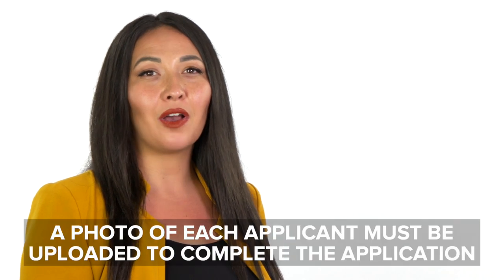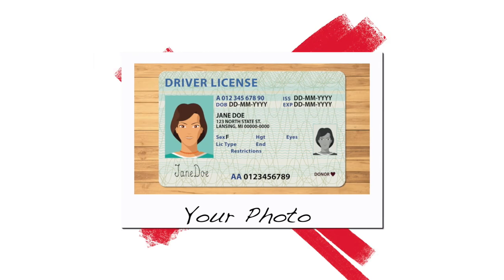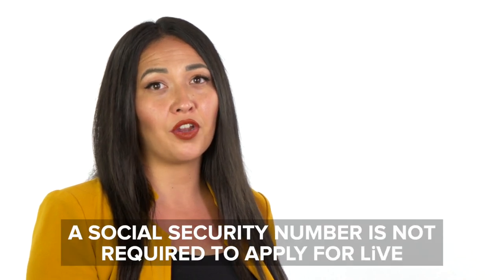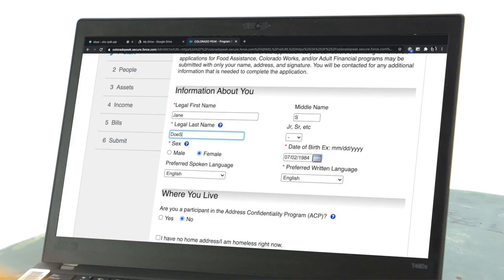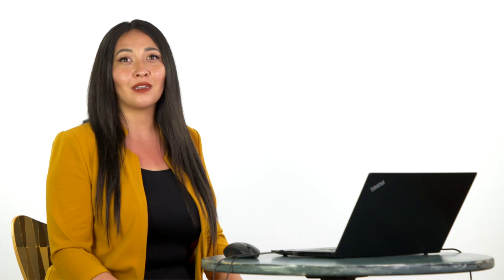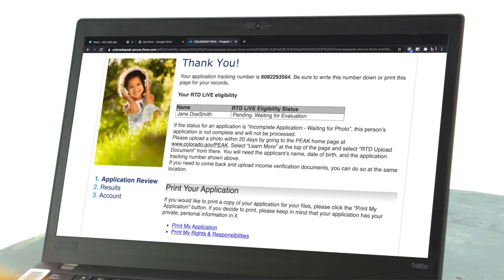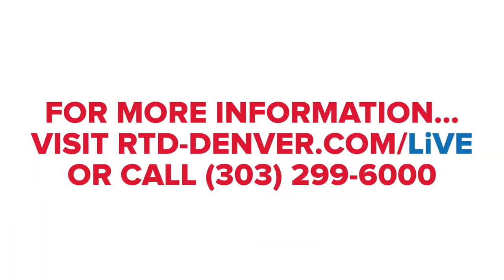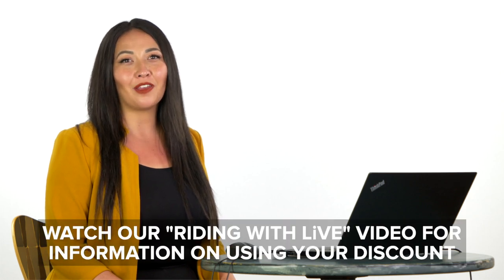LiVE Program: How to Apply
Learn how to apply for RTD's LiVE program.